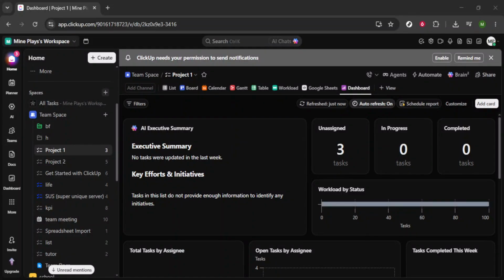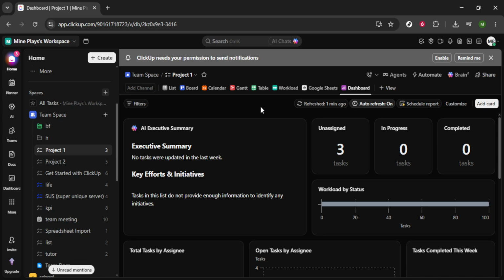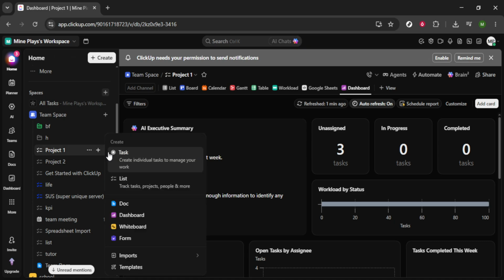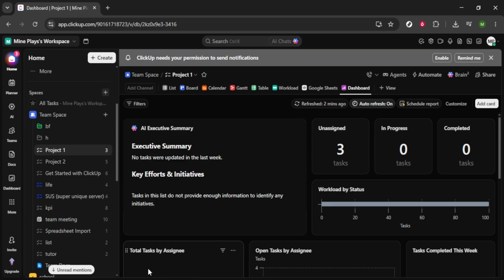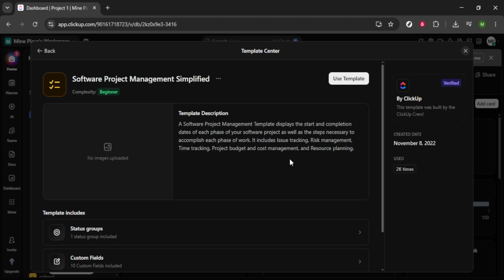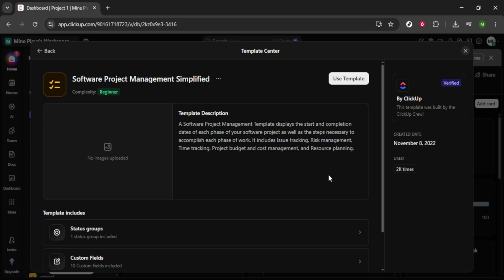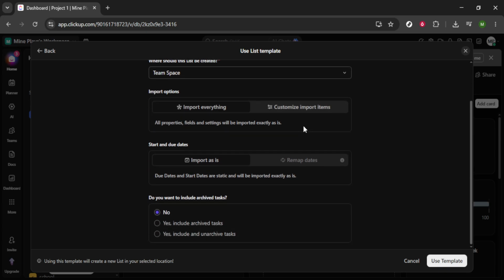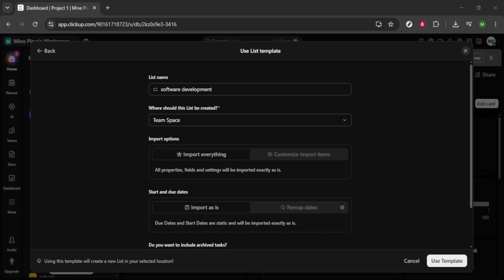How to Use ClickUp for Software Development (Step By Step) (2026 Guide)